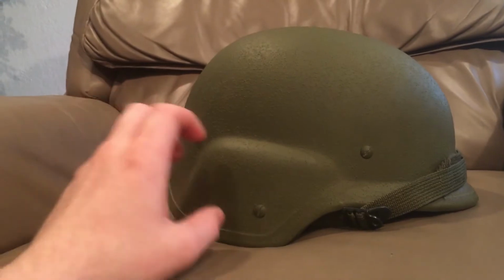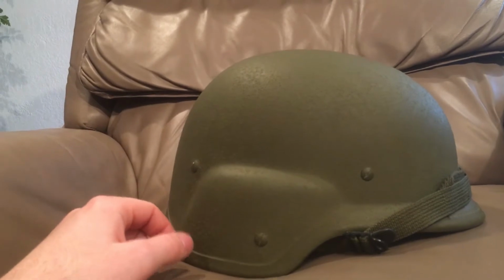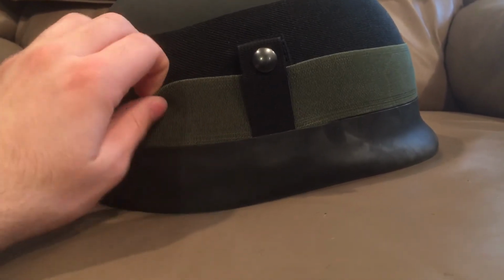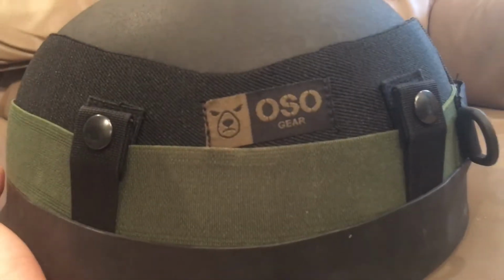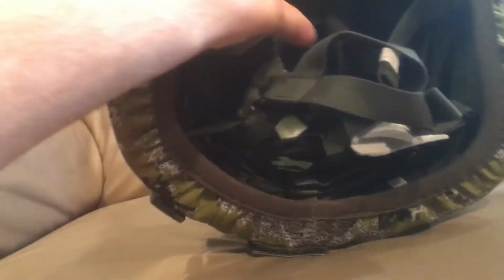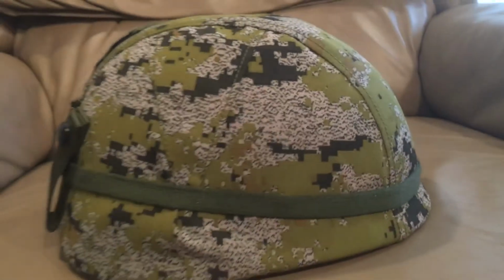Airsoft loadout head-gear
This video was made over some requests to see my airsoft loadout. Well I was thinking for a long time about the best way to do this because I run a wide variety of loadouts based on the field I'm playing at and the seasons and rules of the game and how much time I have  to prepare. So I decided to cover one piece of all my major loadouts in one video this video will cover headgear specifically protection. The list of the helmets in this video are in this order Pasgt, LWH, pakol (hat), F6, CG634, 6B27. In case you wanted to find most specific videos you can find all of those helmets in my other playlists.

Devin K.